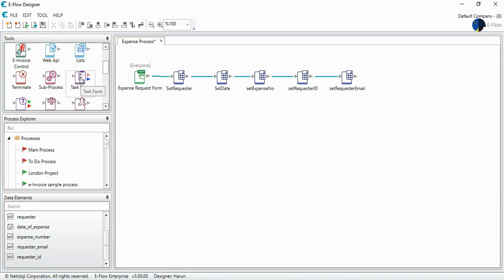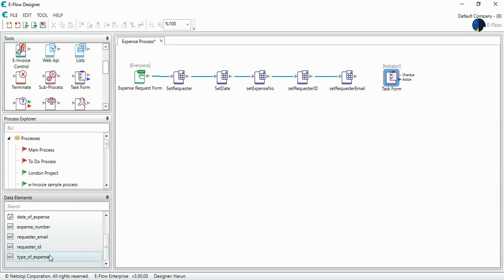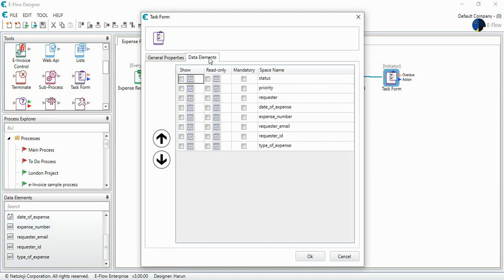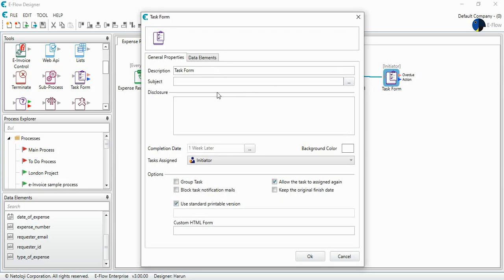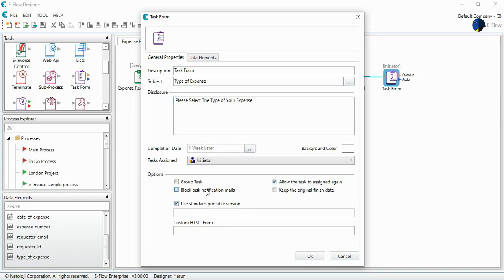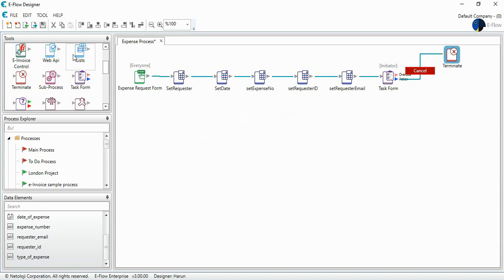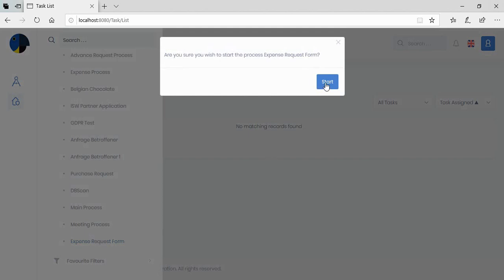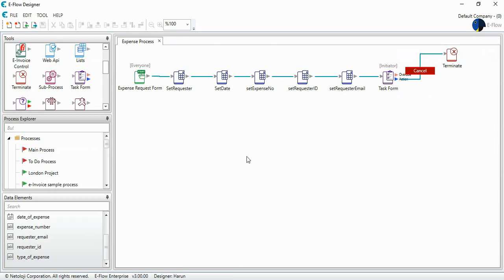How to design the 1st step of "Expense Process" in E-Flow